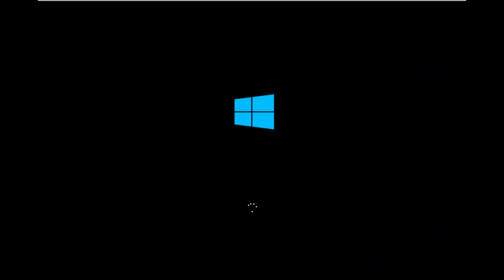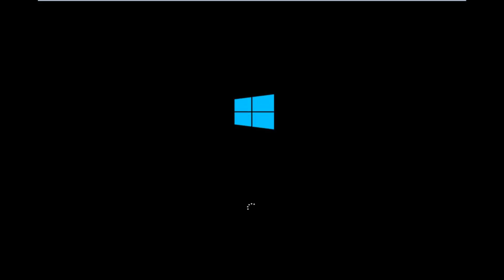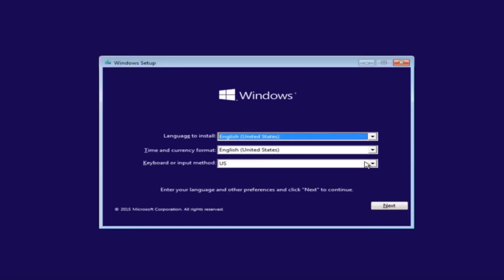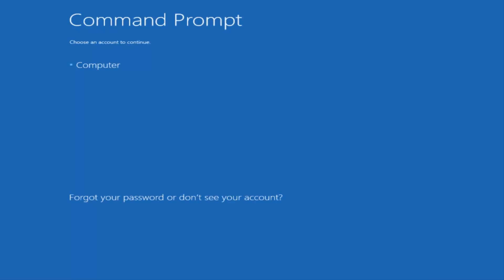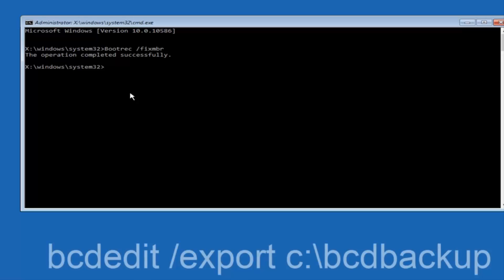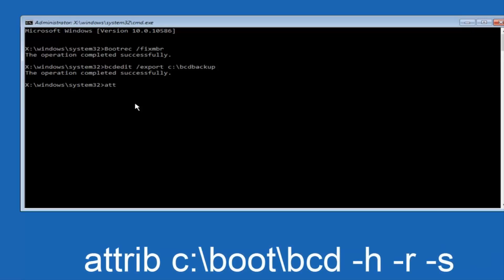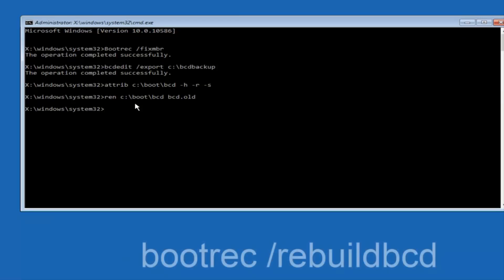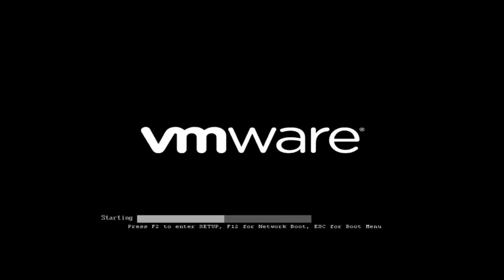FIX: The Boot Configuration Data For Your PC Is Missing Or Contains Errors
How To Fix  The Boot Configuration Data For Your PC Is Missing Or Contains Errors

If the Boot Configuration Data (BCD) store is missing, becomes corrupted, or isn't properly configured, Windows won't be able to start and you'll see BOOTMGR is Missing or a similar error message pretty early on in the boot process.

The easiest solution to a BCD issue is to simply rebuild it, which you can do automatically with the bootrec command, fully explained below.

If you receive a Your PC needs to be repaired, The Boot Configuration Data file is missing some required information, message on your Windows 10/8/7 computer, then this post may help you.